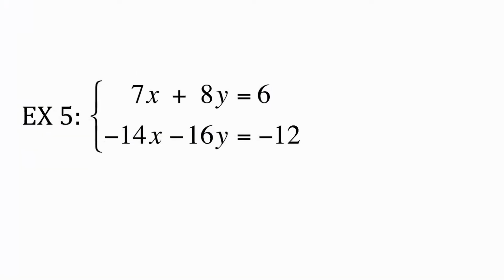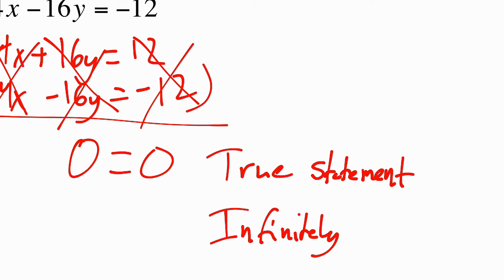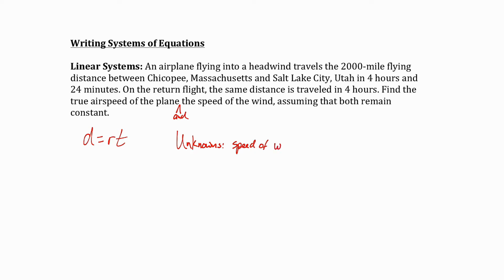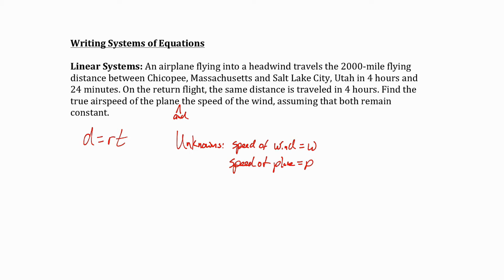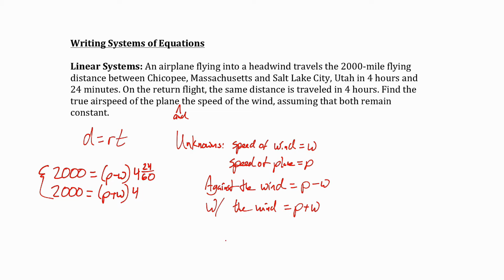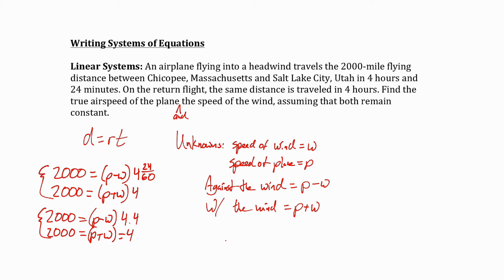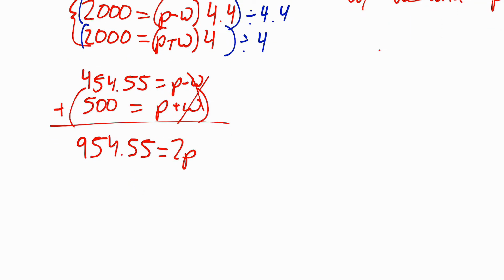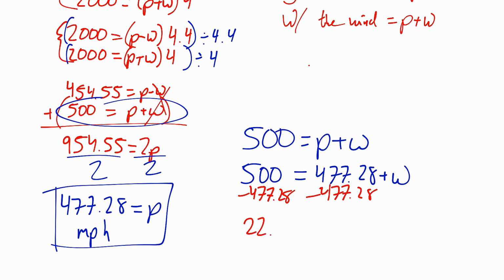TPC 7.2 Notes Part 3